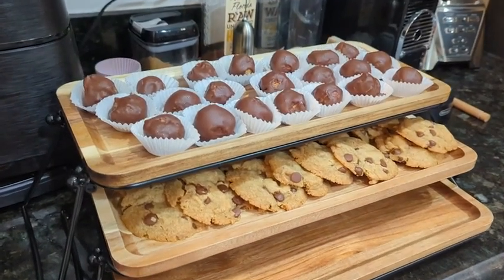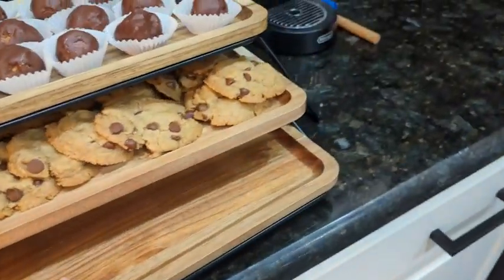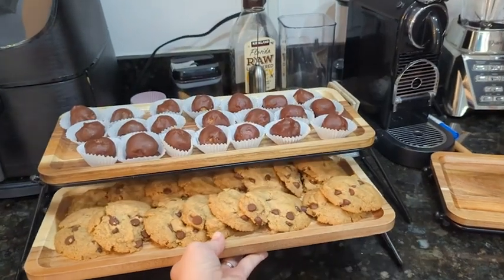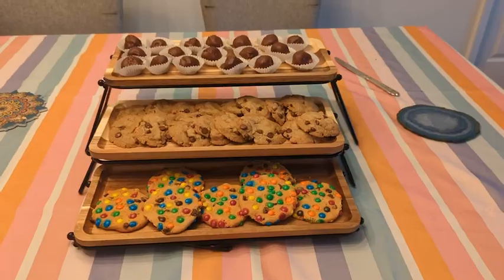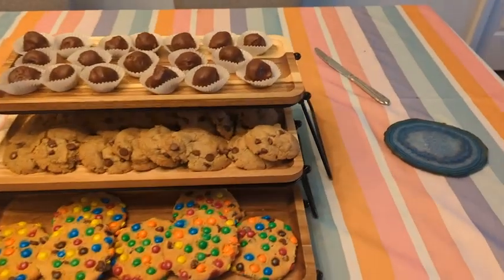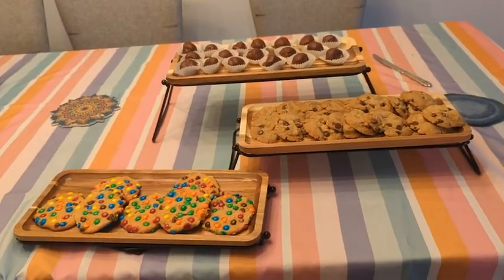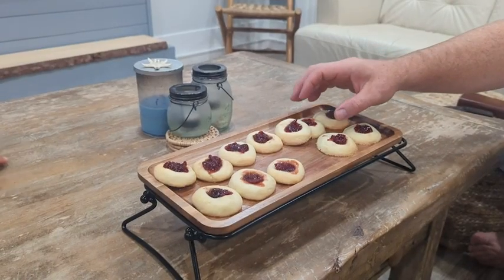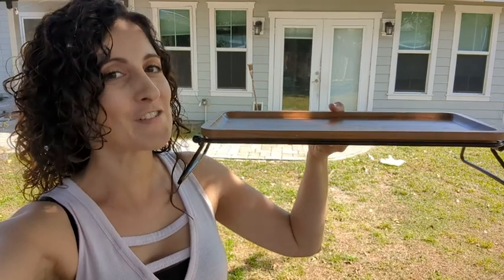Manspdier 3 Tier Serving Tray Stands | Our Point Of View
Check Our New Website For Amazing Deals!
(Commissionable Links)

[WHY YOU NEED] - Manspdier food tray is made of elegant Acacia Wood not Cheap Wooden tray and Bamboo tray, or Porcelain tiered serving platter, no additional finish to make cake stand quirky shiny or over rustic chalky feel, our wooden multi layer cupcake holder is no extra finish, just slight smell of nature wod, and keep natural brightness of wooden tone and grain
[WHY WORTH THE MONEY] - 100% High Quality, our charcuterie board set Large and High than others competitor, especially hand carved by professional craftsman, only use the fine log to make charcuterie board long lasting, the collapsible rack to let table centerpieces for dining room easy to store. More function than others charcuterie board set , our rectangle collapsible folding wood tray can be use as serving platters for parties or spearate dinner trays for eating
[WHY IS UNIQUE] - Elevated level wooden tray decor is beautiful for any occasion and ideal daily use, put chartucherie serving board on metal rack is perfect for holiday entertaining, 3 tier serving tray is not only antique addition to platters and trays, but also attractive way to be a individual serving trays to serve charcuterie, cheese,appetizer, snack, pasty, cracker, cookie, candy, sandwiches, butter, meat. ect
[WHAT YOU GET]- We packed tiered serving tray in warm gift box, a thoughtful present and must have for any host, the serving trays for party is not only perfect size and thickness but also easy move around with food, Package: 3 pcs 17x8x0.8 inch stackable trays, three collapsible rack measurement is 17x8x9.5 inch, 17x8x6.5 inch, 17x8x3.5 inch. Absolutely big and high that other porcelain cake stands for dessert table
[HOW CLEAN AND MAINTAIN] - After use coffee table tray, please hand wash with mild soap and cool water, dry these wooden cupcake tower with a dish towel, and dishwasher safe, do not put our three tiered serving stand in the microwave, or refrigerator, occasional use of mineral oil on the inside of dessert plates, it will maintain dessert table decorations stands appearance
plates easter tray party supplies dinner bamboo bath ottoman vanity tables 4th of july home essentials for new wedding cake stand essential items graduation christmas serving dishes birthday plate wooden tea small wood must haves tiered decor fourth mothers day board dessert halloween charcuterie food display salad summer cupcake outdoor kitchen taco cheese set platters and trays 2 tier cookie two happy eating living room decorations fathers 2021 rustic bar mini fall raw coffee table decorative crawfish thanksgiving fruit
platter marunner eco friendly cup decorators holder crackers munchkin chaurtrie stands 100 cupcakes st patricks farmhouse parties dish meals valentine sets folding vegetable valentines partys lunch tiers three 3 server mud pie holiday liquor search bouquet boards entertaining appetizer 5 towers shrimp cocktail 36 snack rectangle veggie bbq winter tower 24 holders piece 7 large appetizers acacia extra meat fresh beach risers displays candle treat spring cracker tall modern buffet gingerbread with slab drink restaurants vintage bandejas decorativas chaffing activity